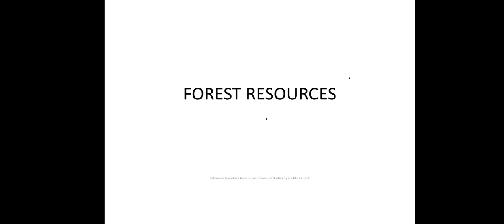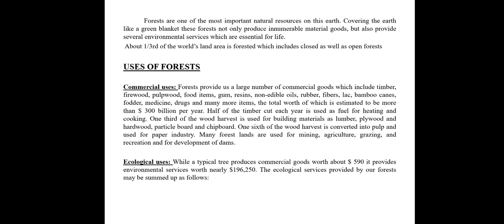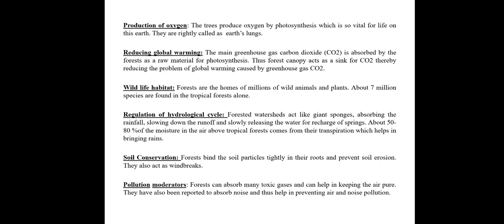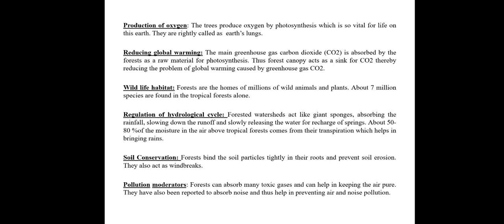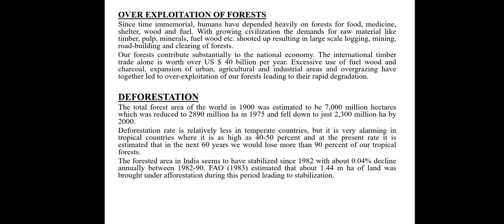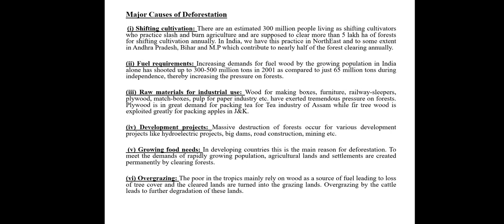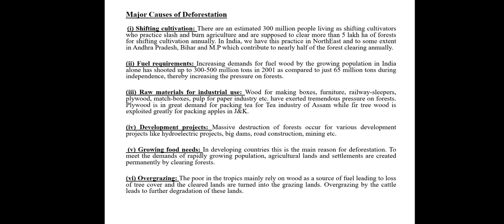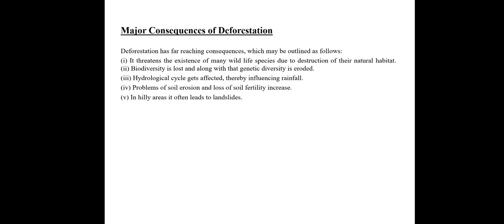Forest resources part-1- uses of forest, Deforestation- causes and consequences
Forest resources- uses of forest- commercial and ecological uses, over exploitation of forest, Deforestation- causes and consequences of deforestation.

Forest resources, forest resources in india, deforestation
Uses of Forest , uses of forest essay, uses of forest essay in english, uses of forest resource
Major activities in forest
Deforestation, what is deforestation, amazon deforestation, how to stop deforestation
Causes of Deforestation, deforestation, what is deforestation, what the causes of deforestation
Consequences of deforestation, causes and consequences of deforestation, consequences of deforestation in telugu, consequences of deforestation class 8

My videos @anshuslibrary3417